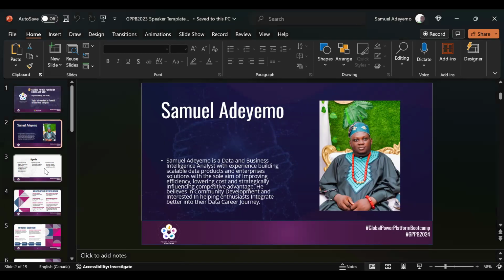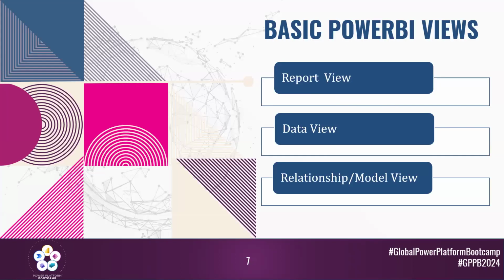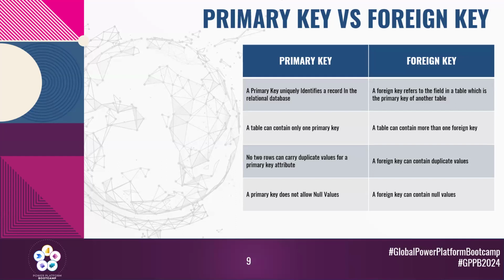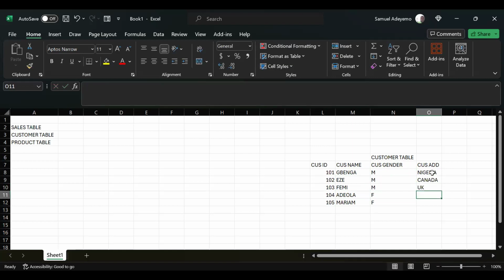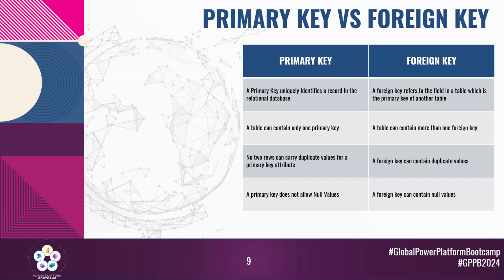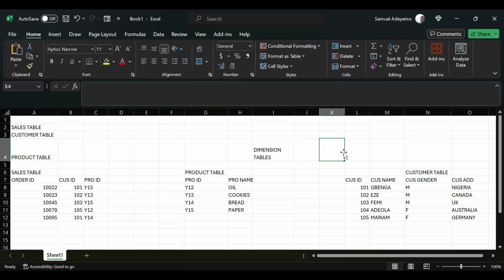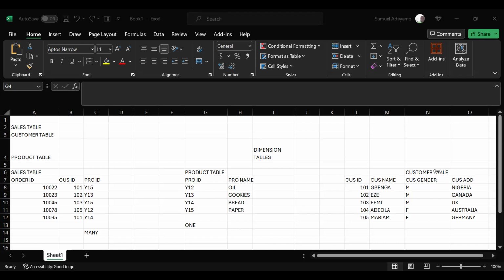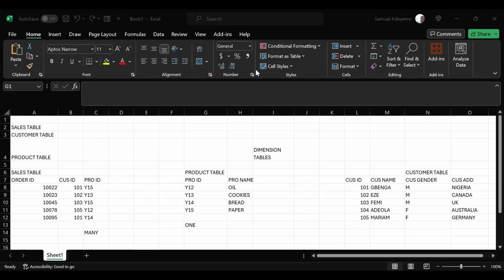Introduction to Power BI for Beginners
Highlight:
1. Intro to Power BI
2. Primary Vs Foreign Key
3. Facts vs Dimensions Table
4. Cardinality of Relationship
5. Types of Relationship
6. Views in Power BI
7. Power BI building blocks
8. Etc.